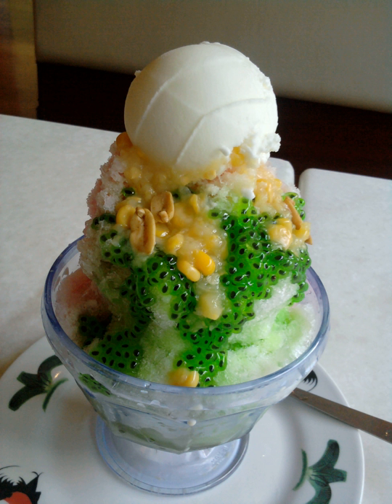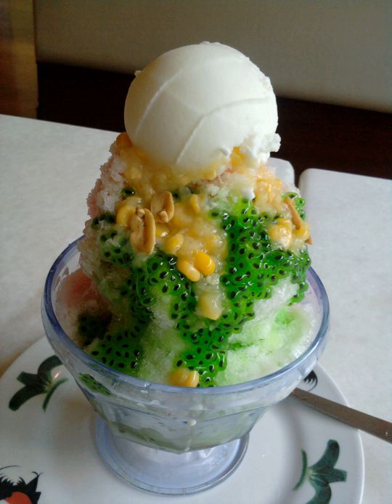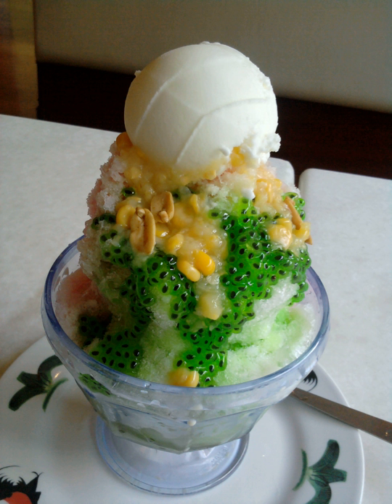Ais kacang | Wikipedia audio article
This is an audio version of the Wikipedia Article:
Ais kacang

SUMMARY
Ice kacang (Malay pronunciation: [aɪs ˈkatʃaŋ]), literally meaning "bean ice", also commonly known as ABC (acronym for Air Batu Campur [air ˈbatu tʃamˈpʊr], meaning "mixed ice"), is a Malaysian dessert which is also common in Singapore (where it is called ice kachang) and Brunei.Traditionally, an ice shaving machine is used to churn out the shaved ice used in the dessert, originally hand cranked but now more often motorised. Many Southeast Asian coffee shops, hawker centres, and food courts offer this dessert.